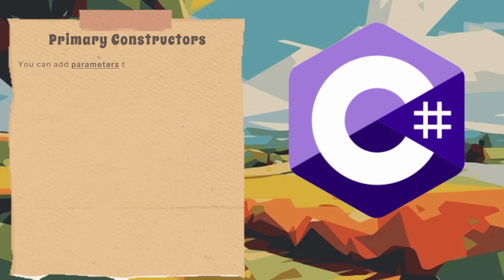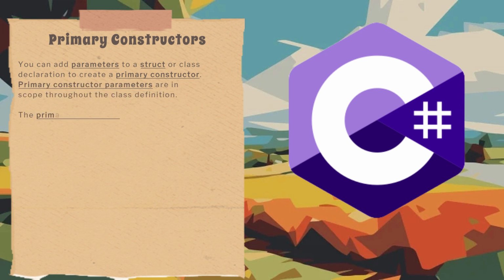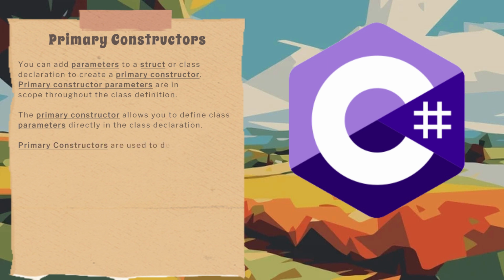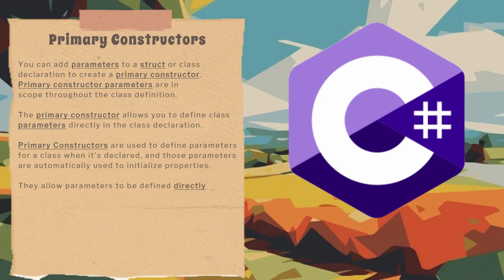19 - Primary Constructors👨‍💻Section 32💻Learn C#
Lecture: 19 -  Primary Constructors